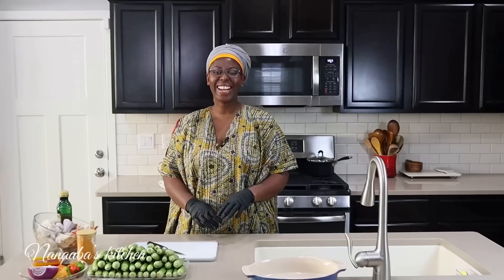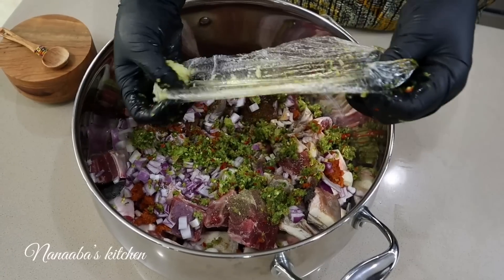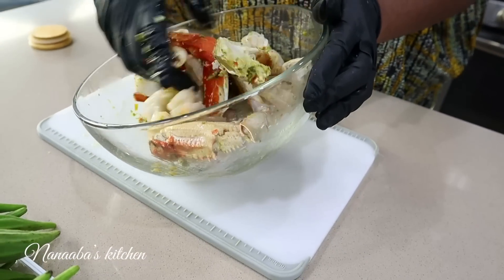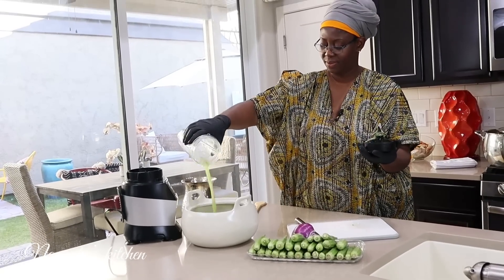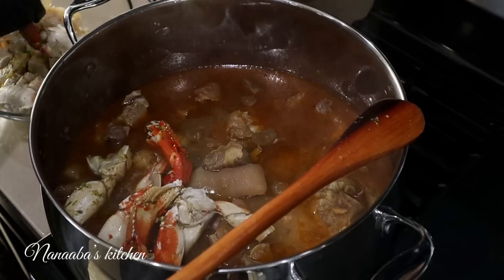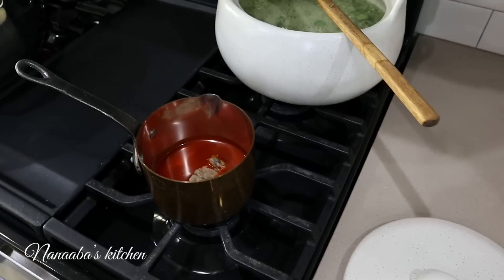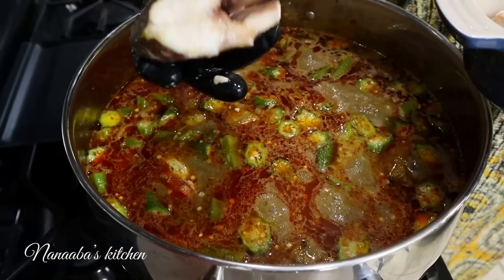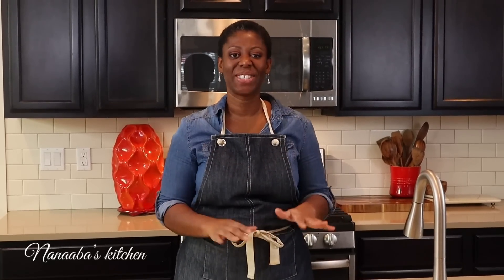how to make the tastiest OKRO SOUP for your family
INGREDIENTS:
* 1 Lbs each of goat meat, cow foot, and 1/2 Lbs cured lamb.
* Season meat combo with the following: salt to taste, (I used 1 tsp), 1 tsp crushed black pepper, 1/2 tsp Cameroon pepper (same as dehydrated habanero chili, so substitute with fresh habanero), 1 heaping tbsp tomato stew (substitute with 2 chopped/crushed Roma tomatoes), 1 cup chopped onion, 2 tbsp Green seasoning mix, 1 tbsp ginger and garlic mince, 1/4 cup water, 1 tsp all purpose seasoning.
* 1 Lbs whole red snapper cut into steaks, seasoned with old bay, or seasoning of your choice, a drizzle of cooking oil, and baked on high heat for about 15 minutes, or until firm.
* 1 Lbs king crab legs, 1/2 lbs shrimps, seasoned with old bay to taste and Green seasoning.
* 3 lbs chopped or fresh okro, blended with some water. Cut 1/3 into bigger chunks.
* 1/2 cup palm oil
* 1 tsp fermented fish (AKA momoni) substitute with same amount shrimp paste or fish sauce
* More onions please 😄